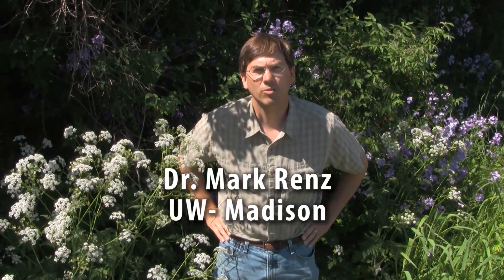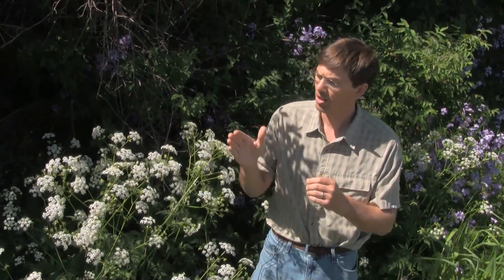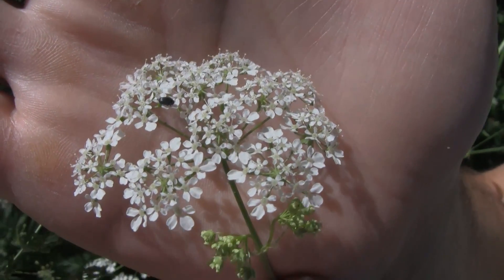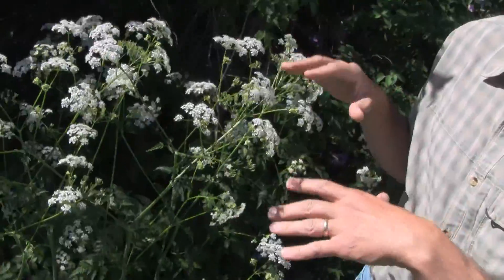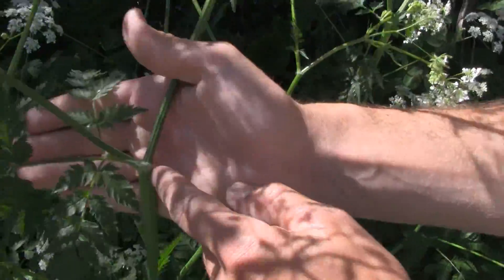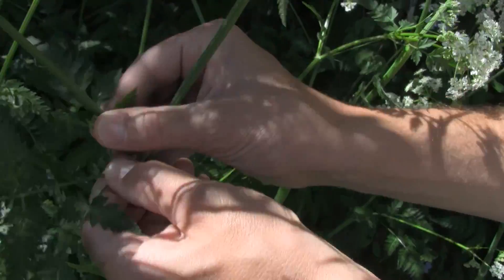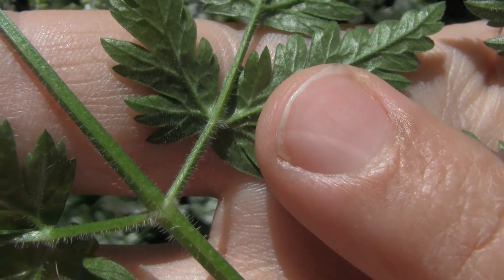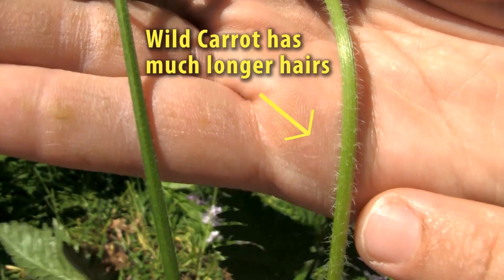Wild Chervil, identification of the Wisconsin Invasive Species Anthriscus sylvestris